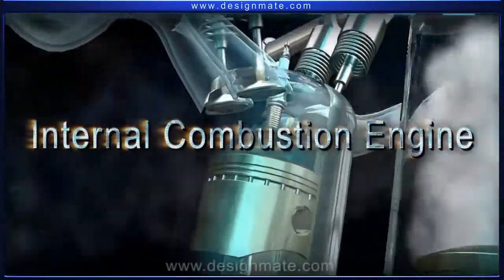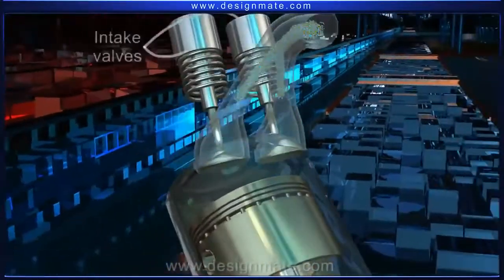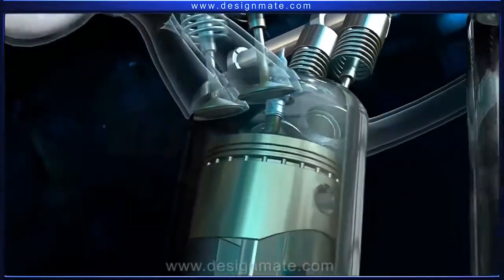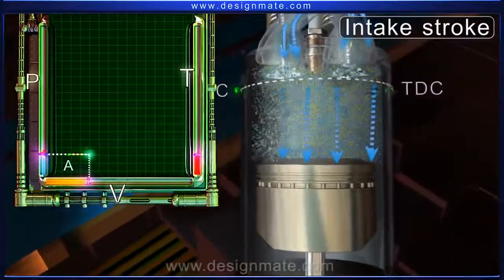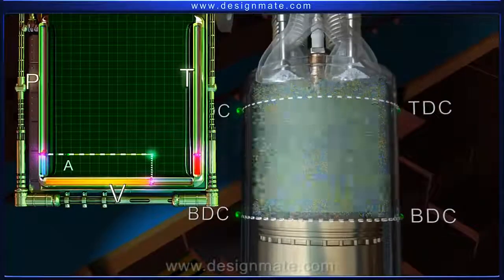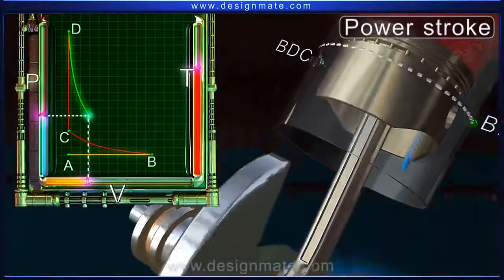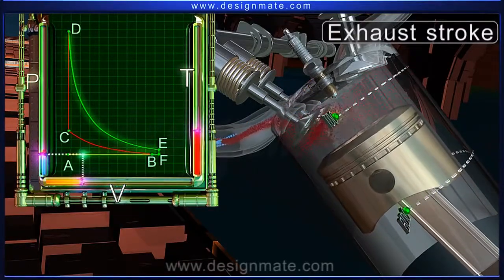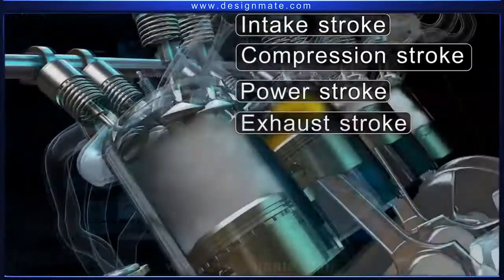شرح ثلاثي الابعاد لكيفيه عمل الموتور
شرح تفصيلي لكيفية عمل الموتور